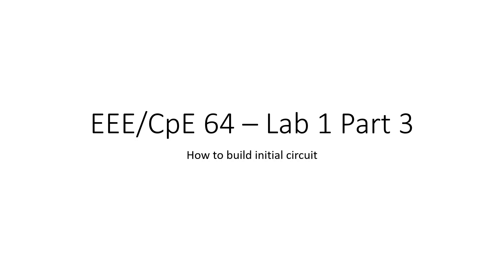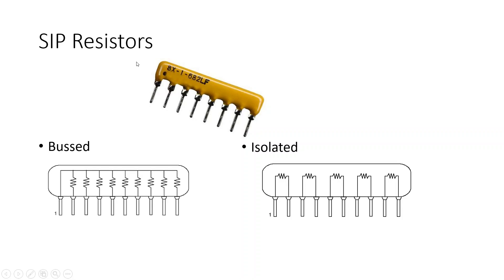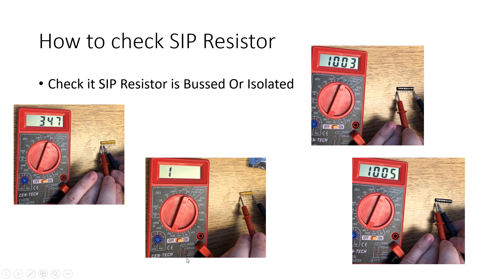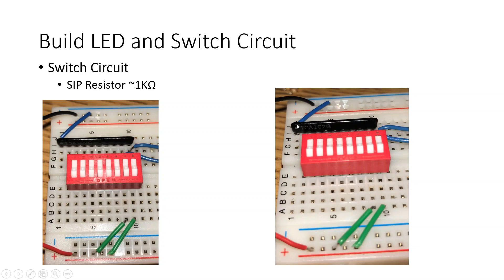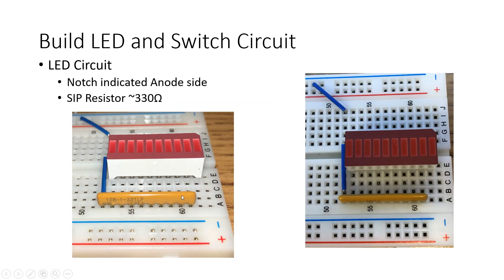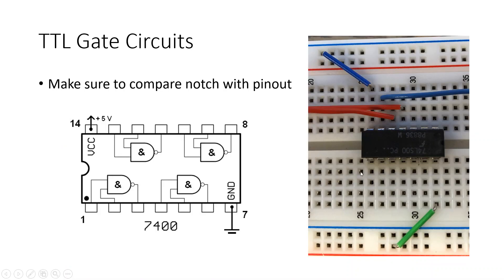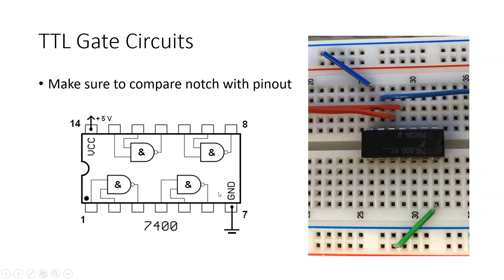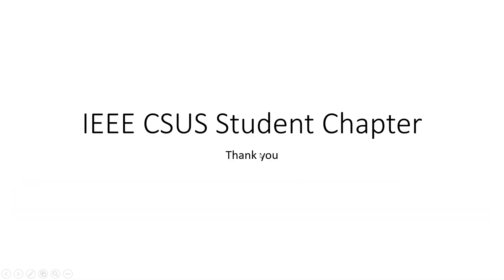Lab1 Part3 How to build initial circuit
How to build the initial circuit for EEE/Cpe 64. Also goes over measuring and checking layout of SIP resistor pack.